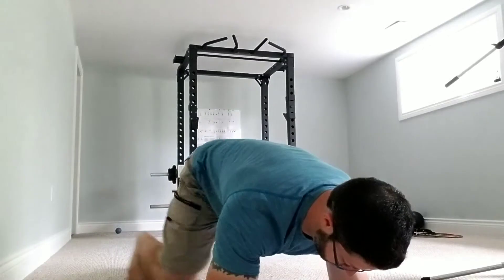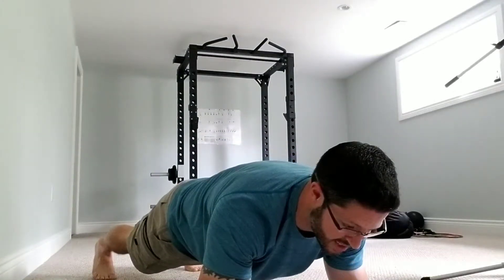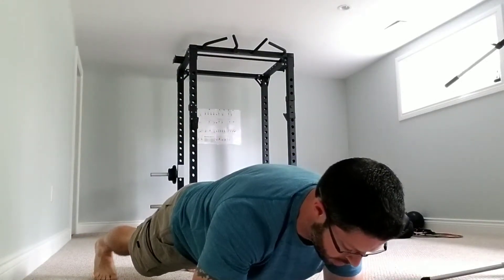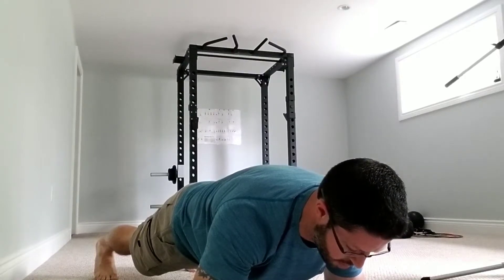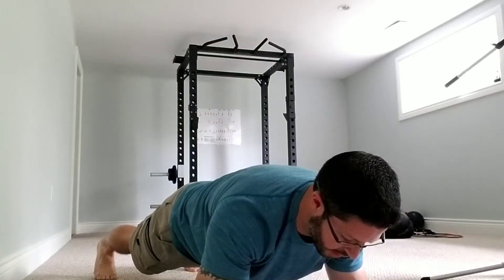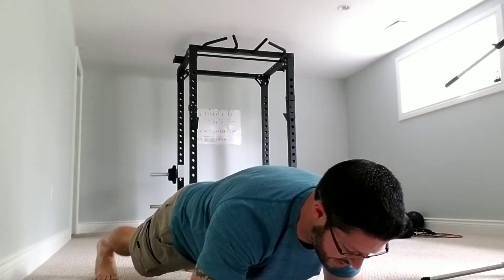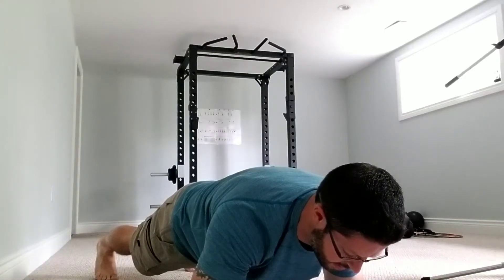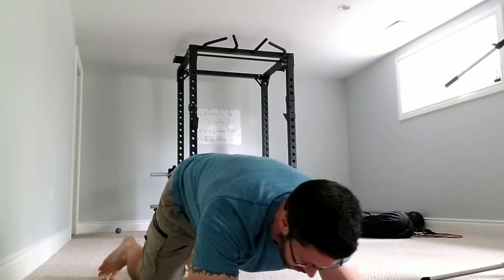Fix Your Kettlebell Rack Position